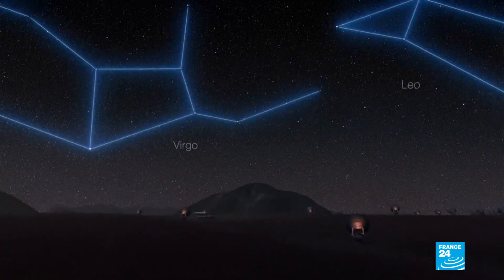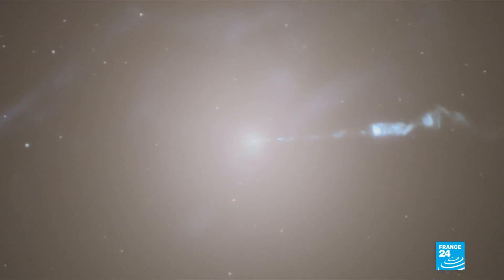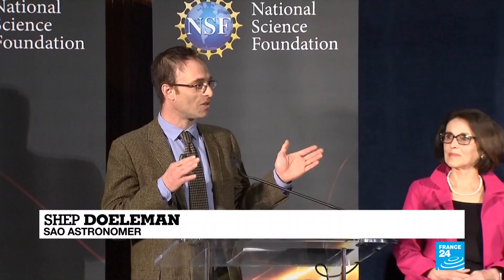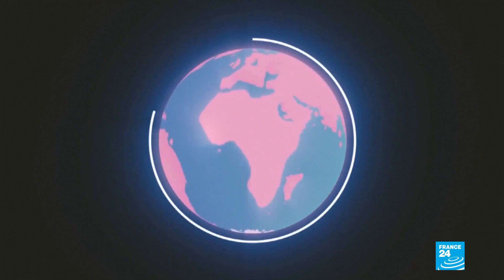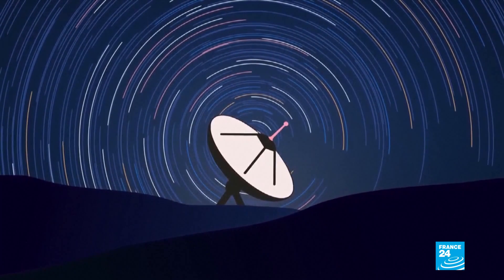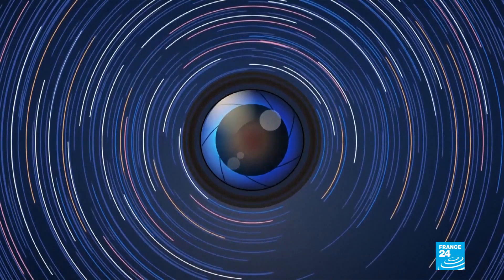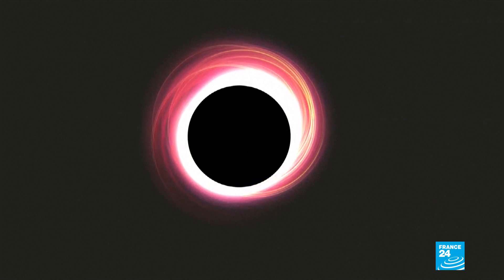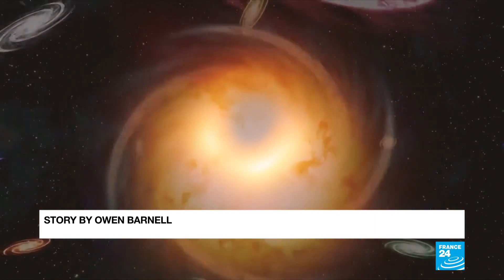Scientists unveil first-ever image of a black hole: what does it mean for science?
Scientists unveil first ever image of a black hole: what does it mean for science? Owen Barnell tells us more.